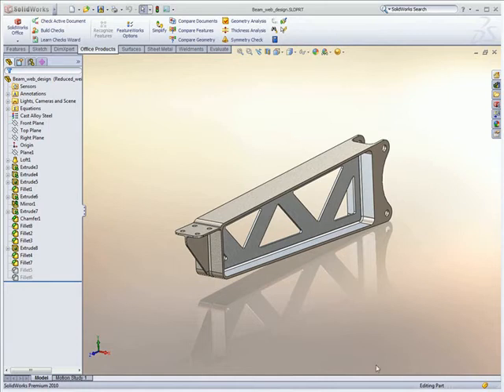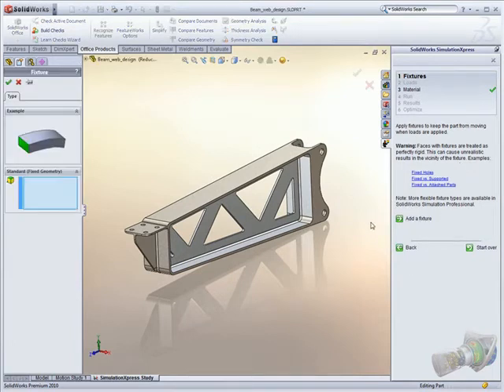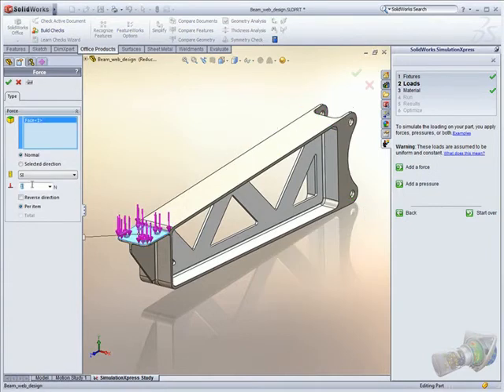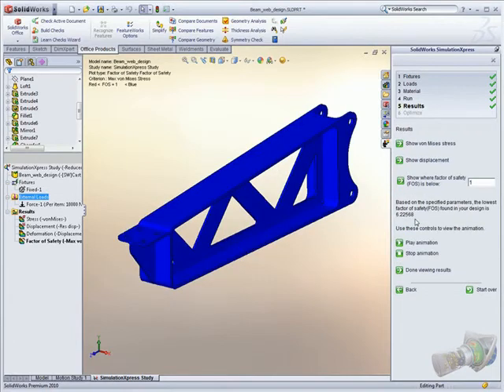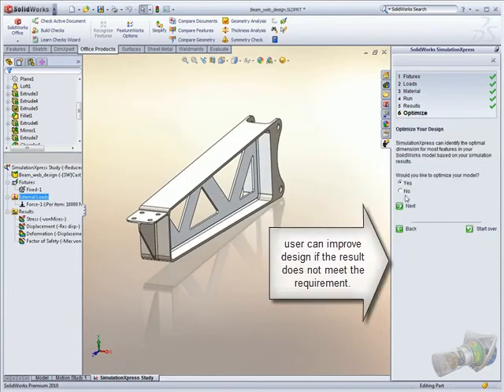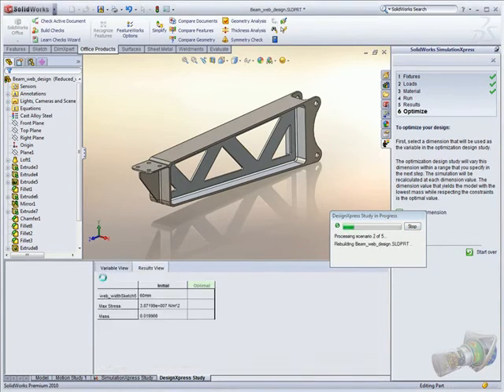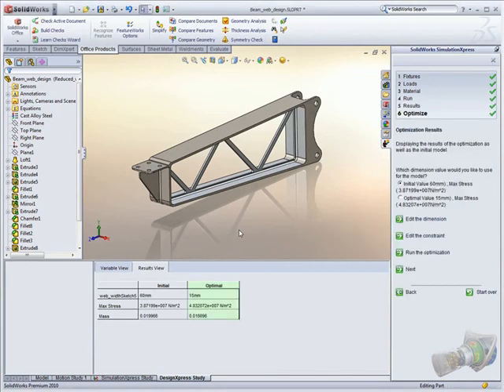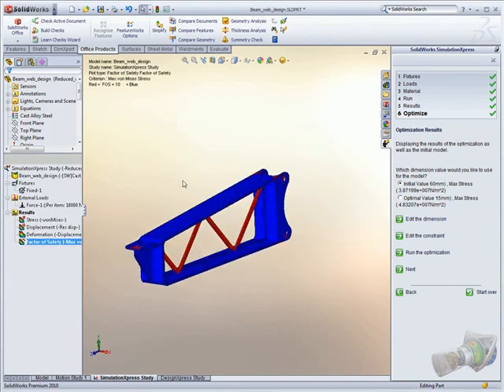SolidWorks Tutorial - SimulationXpress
new simulationXpress interface in SolidWorks 2010.